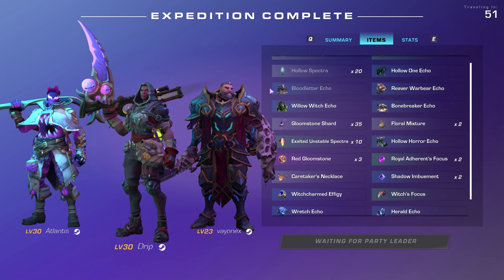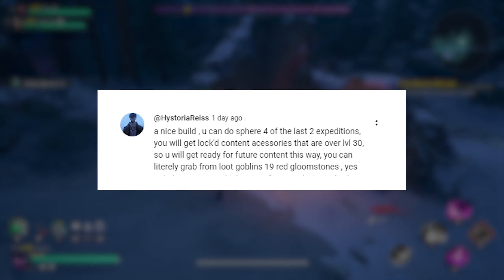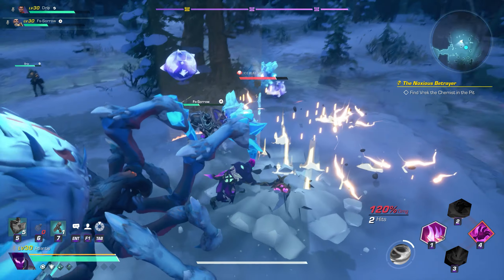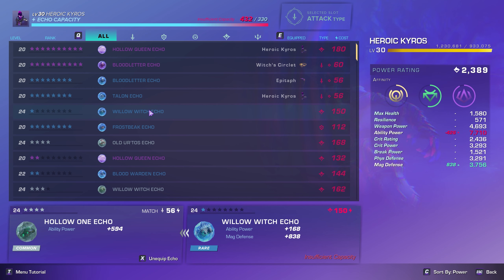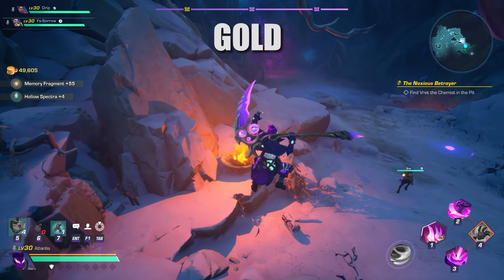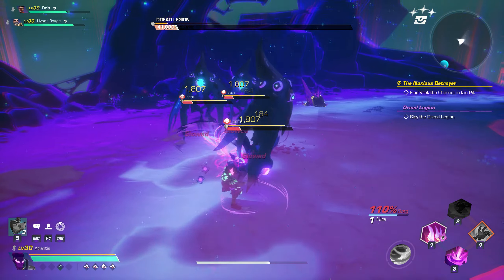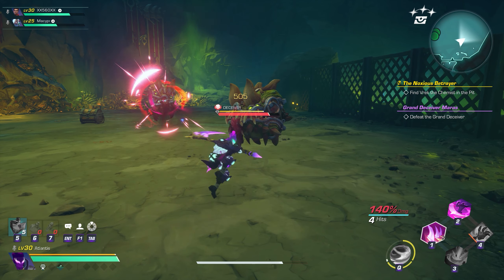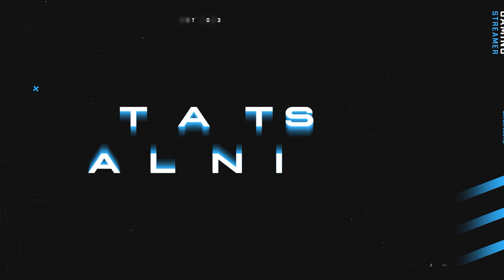ENDGAME Max Level Farms In Wayfinder Early Access | More Items and Resources | Beginner's Guide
Best way to farm TONS of gloomstones, memory fragments, relics and echoes at max level 30! Endgame Farms for Wayfinder!

🪙 If you'd like to donate, tips always appreciated and help towards content!

Wayfinder Guides, Wayfinder Character Guides, Wayfinder Heroes, Wayfinder Tips and Tricks, Wayfinder Beginner's Guide, Wayfinder how to get gold fast, Best Endgame farms for Wayfinder, Where to gloomstones Wayfinder, Max Level 30 Items, Best way to farm Wayfinder, Wayfinder level 30 Items, Best endgame items Wayfinder